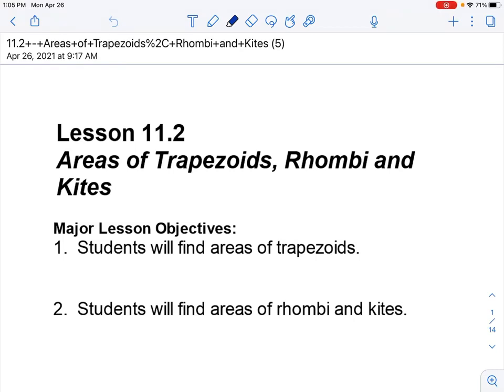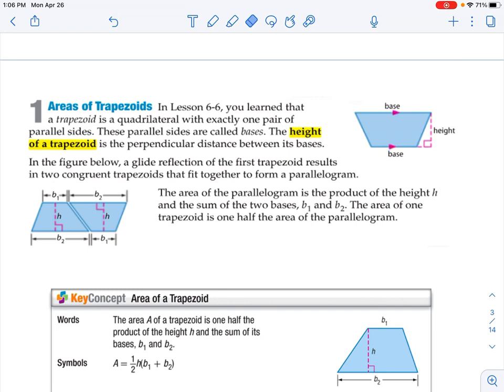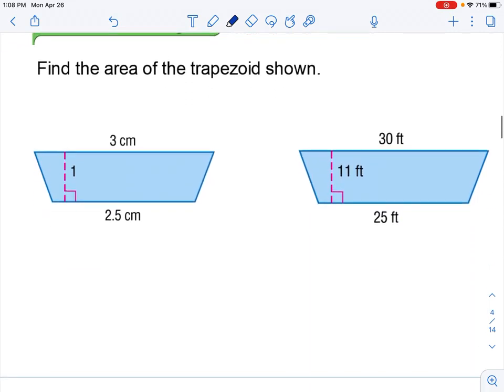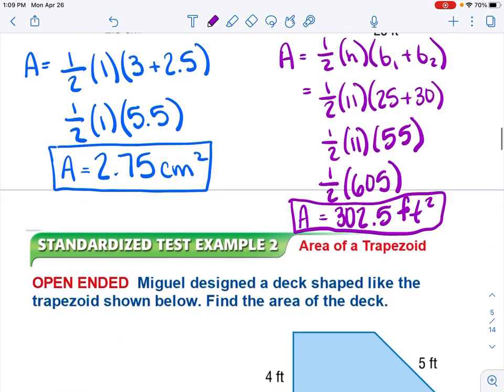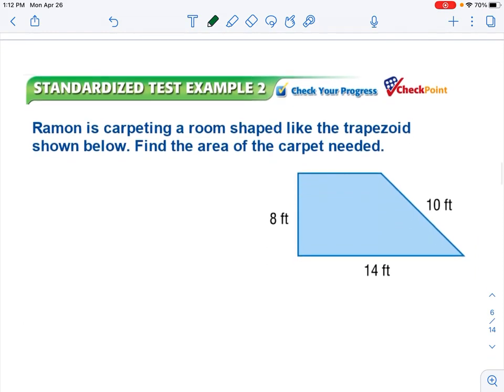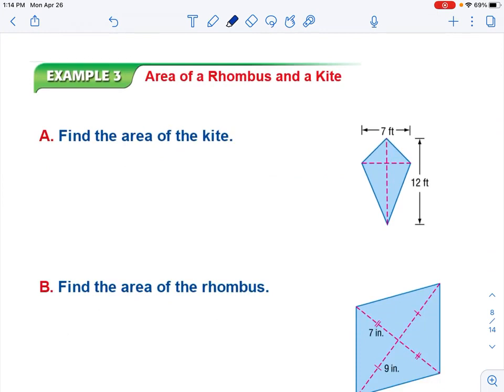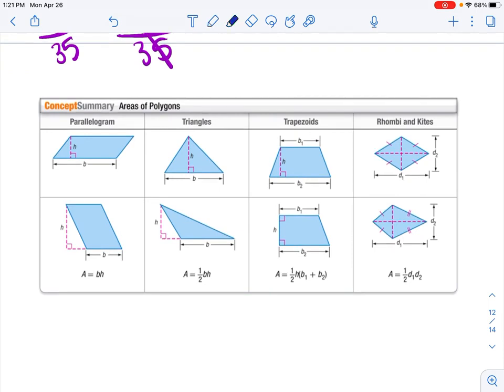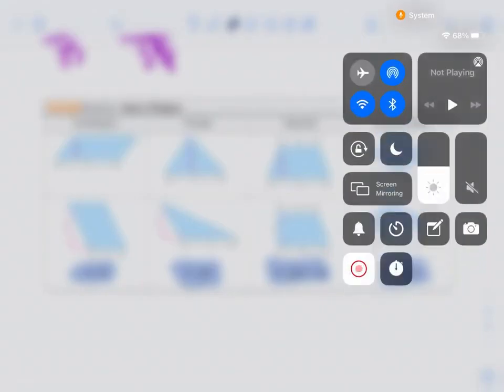11.2 Areas of Trapezoids, Rhombi, and Kites Geometry